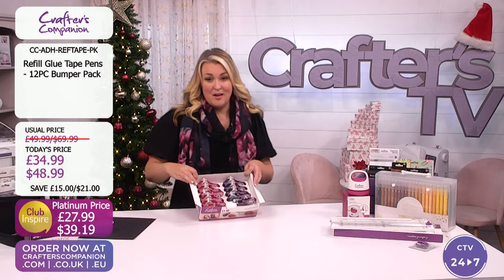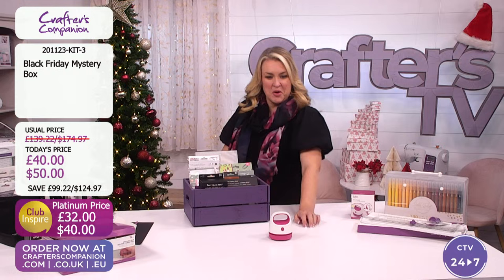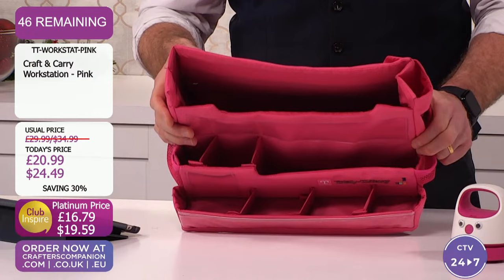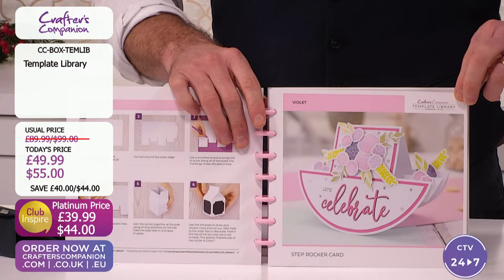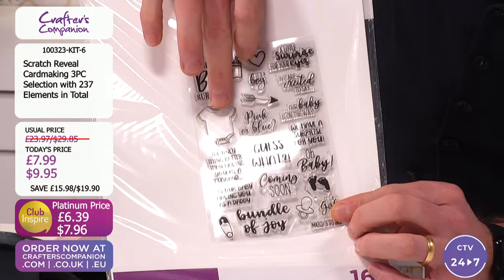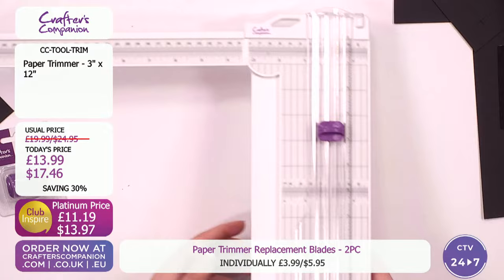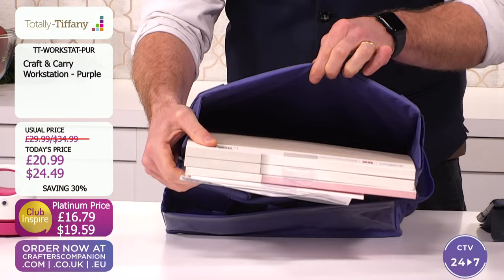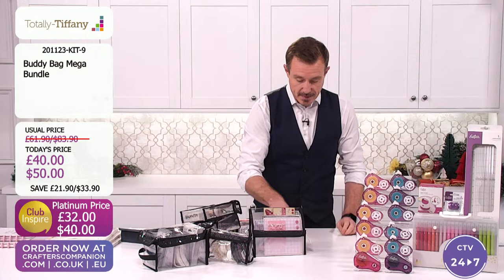Launch Day: Black Friday Special with NEW Refillable tape pen, Desk Vacuum & more! (20 Nov 2023)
Join us for Launch Day - an amazing in-depth look at new products launching today on Crafter's TV! Ben Moseby & Sara Davies will be here from 3pm UK 🇬🇧 / 10am ET 🇺🇸 with all the details, demonstrations, offers, and inspiration!